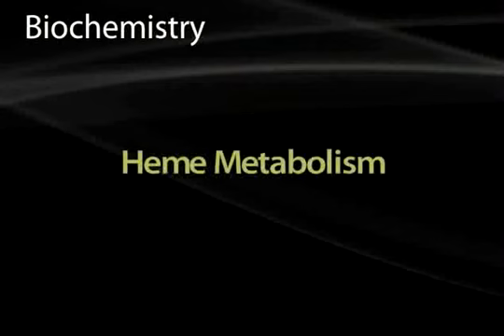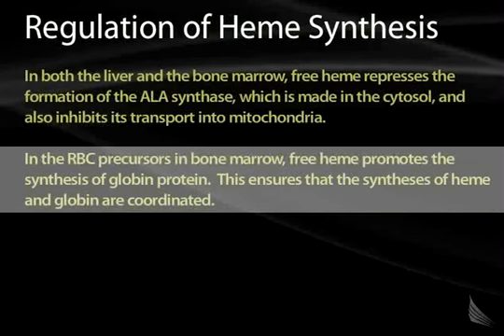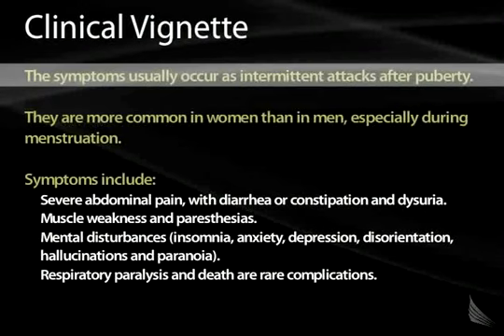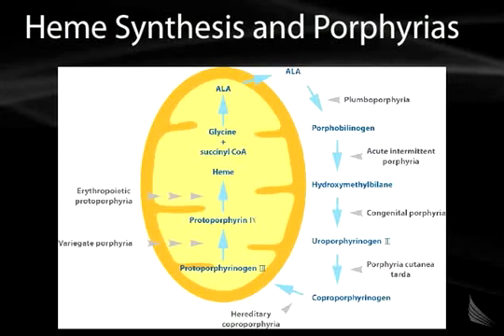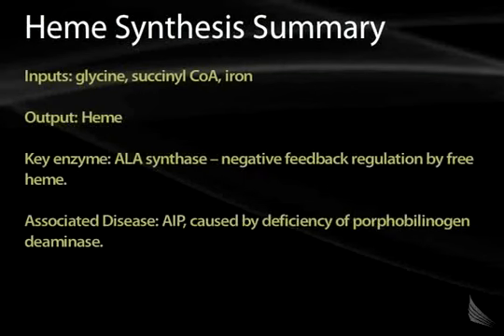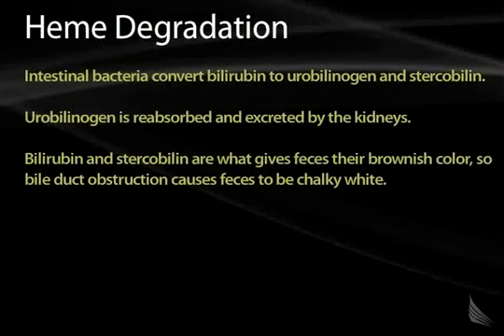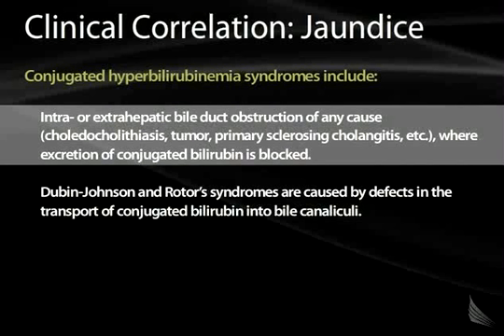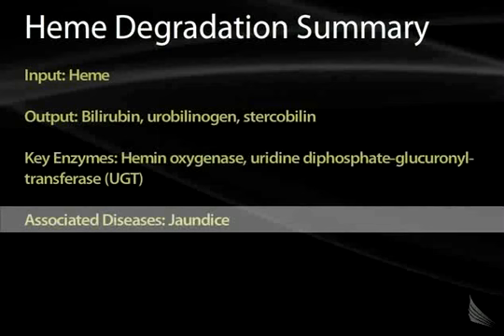28 Heme Metabolism